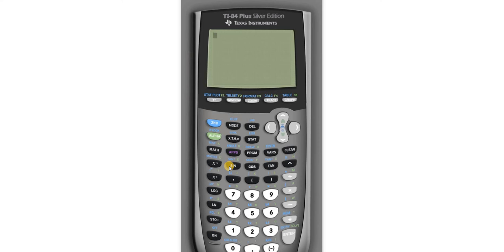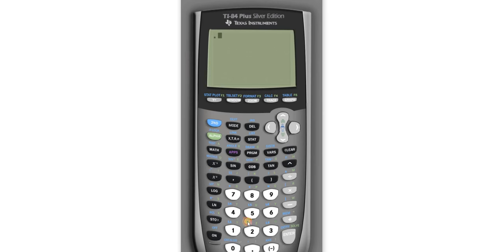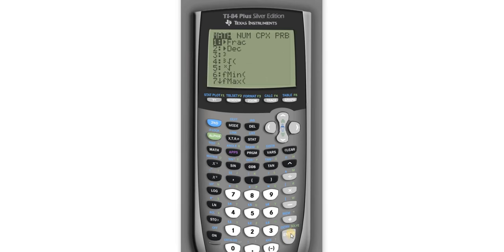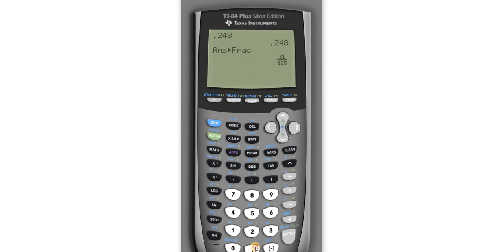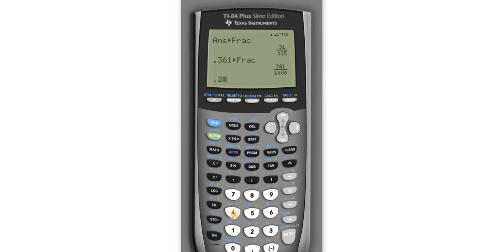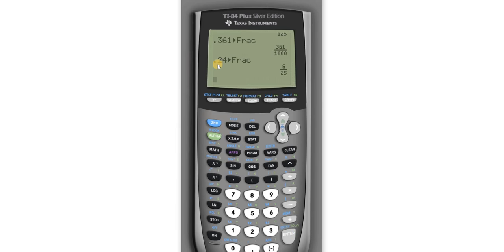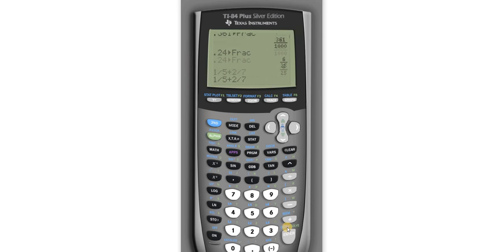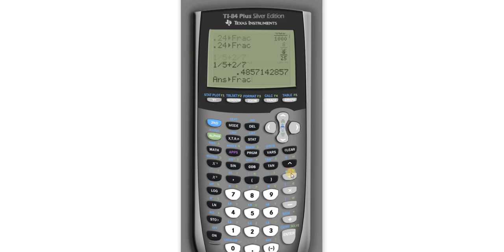How to Turn a Decimal into a Fraction using the TI 84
In this video I will show you How to Turn a Decimal into a Fraction using the TI 84. I hope you find this video helpful:)